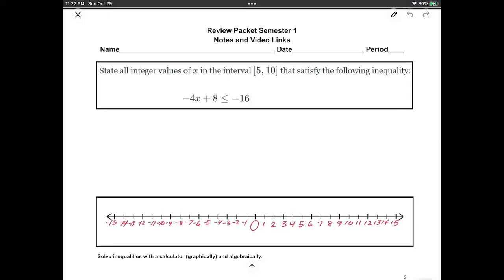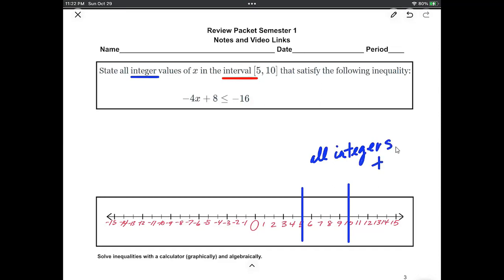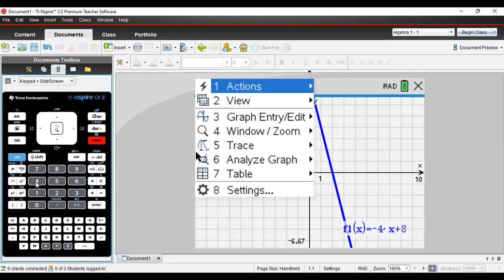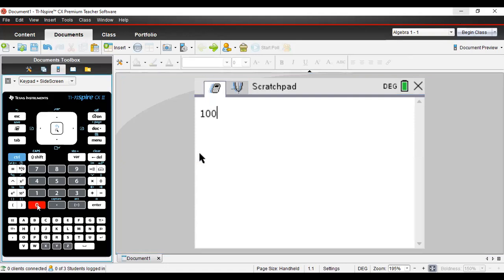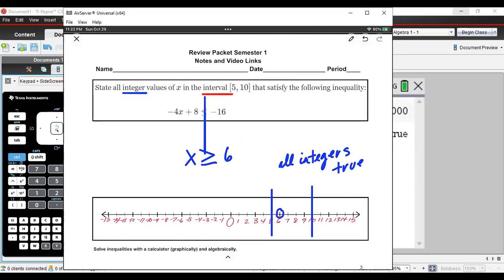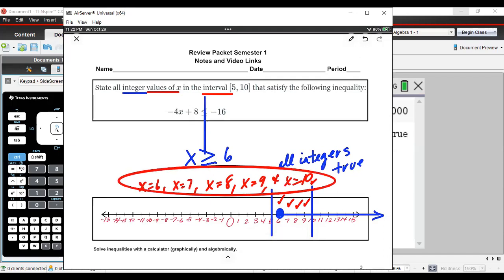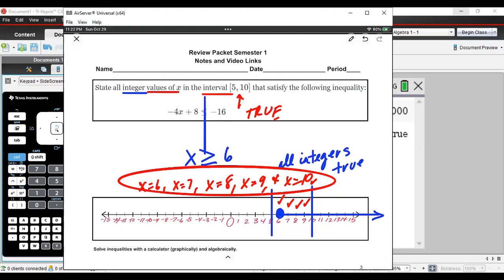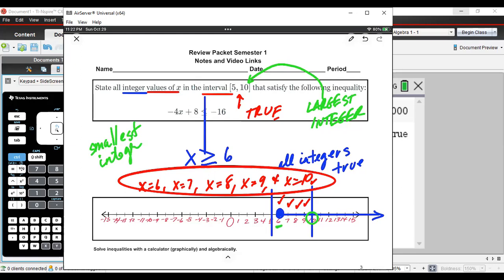Review Packet Solving Inequalities Question 2